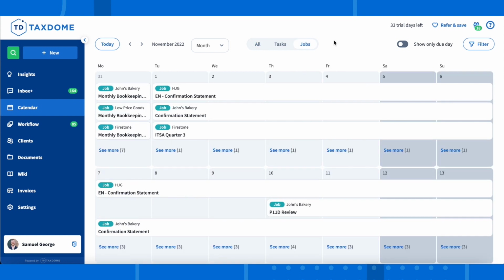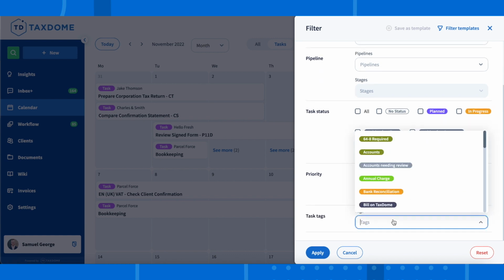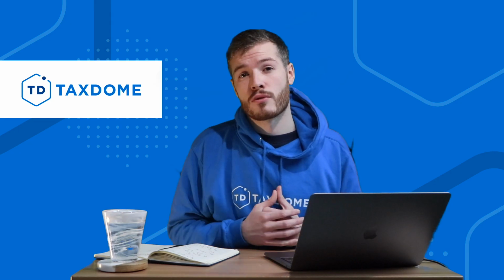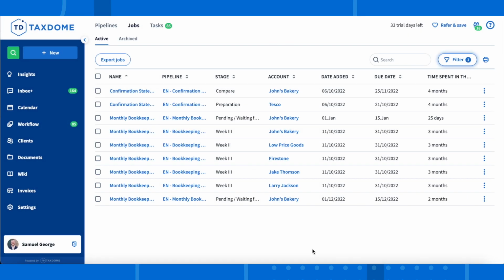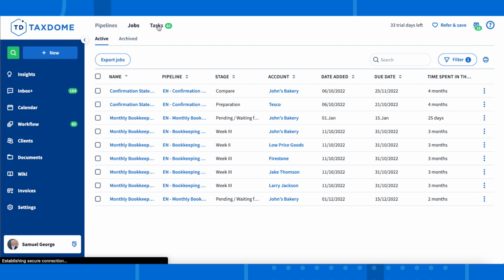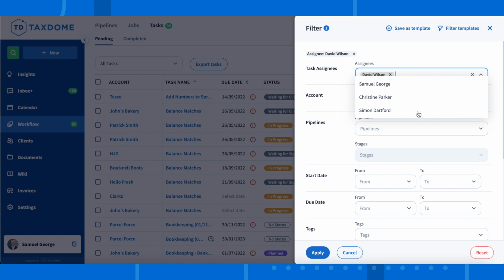Stay on top of things with TaxDome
In this video, we'll demonstrate the different dashboards you can use to manage your workload.

We'll first take a look at the calendar page, where you can get a clear insight into your tasks and any upcoming deadlines. By using the job and task dashboards, you'll have full flexibility when delegating tasks and managing your team.

You can also check out the TaxDome Academy for a full list of courses for you and your team.